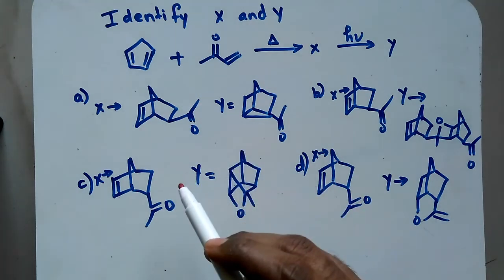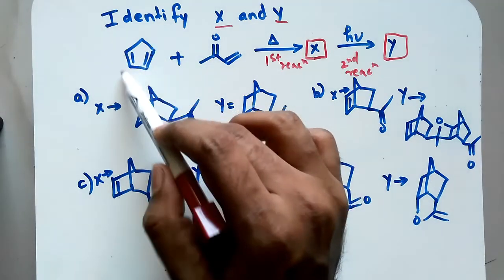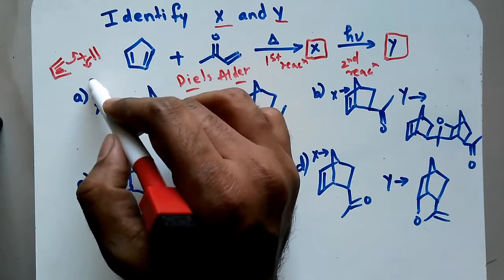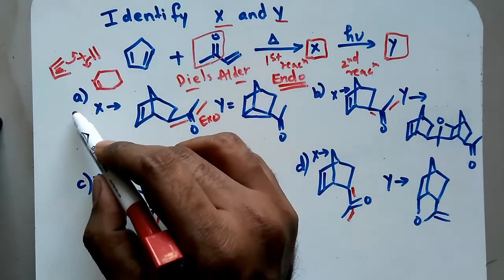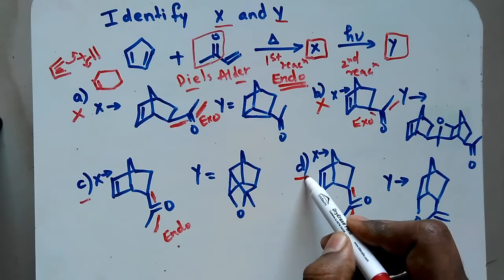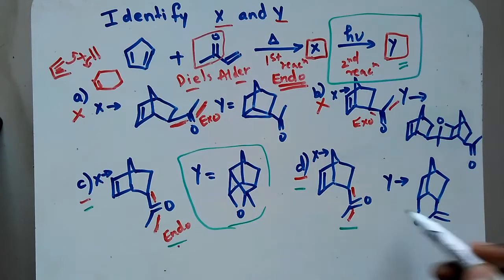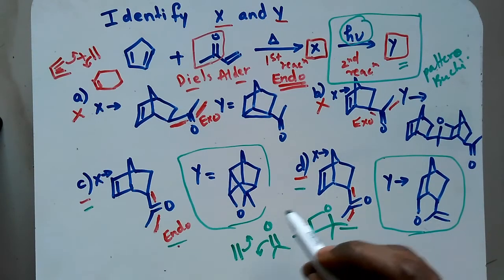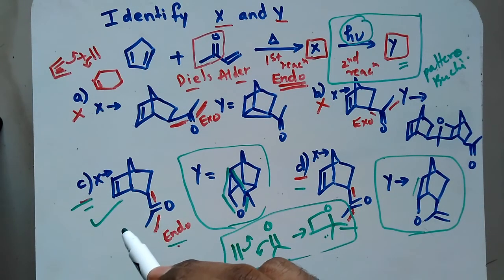Diels Alder + Paterno Buchi Reaction